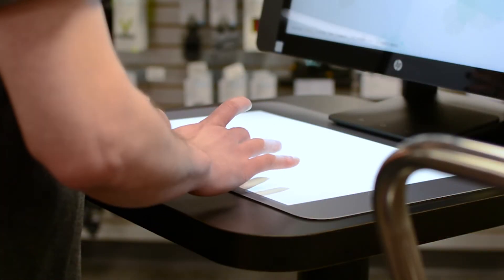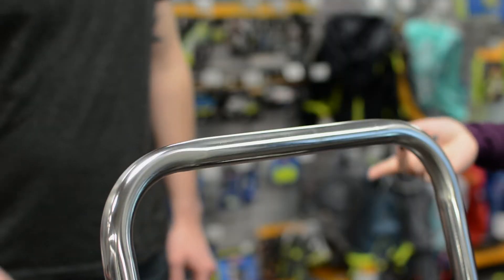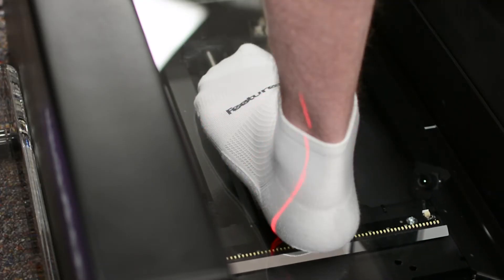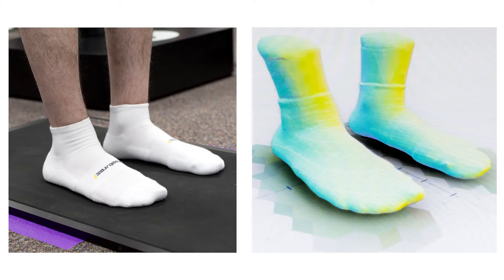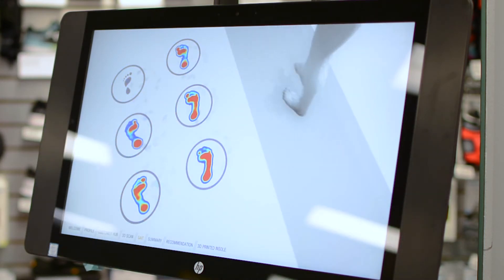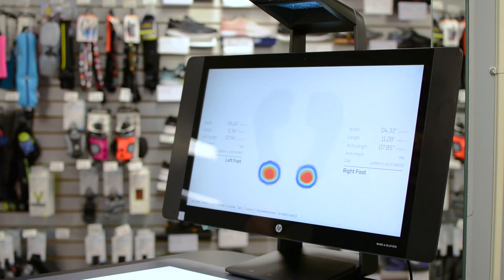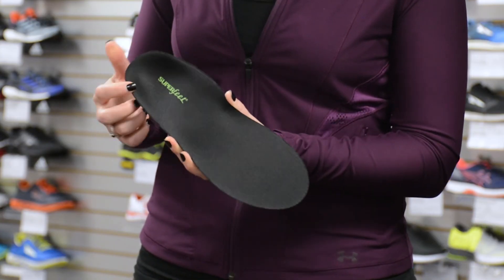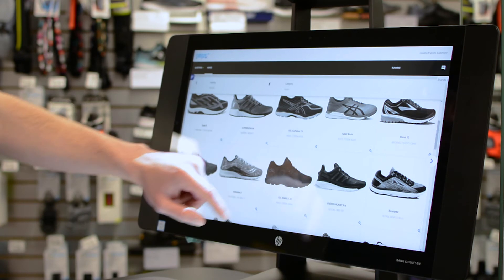How To Use HP's FitStation: Demo for Superfeet Personalized Insole Creation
The Holabird Sports retail store now has a new technological addition: HP's FitStation!

This innovative new technology will help you see your feet like never before using its 3D foot scanner and pressure plate. Find out what the discovery process is like by watching the above video, or come by Holabird's retail store to try it out for yourself!